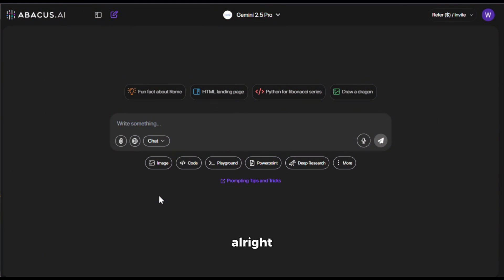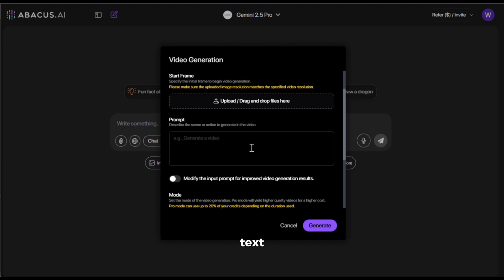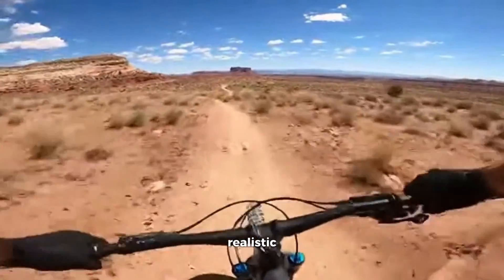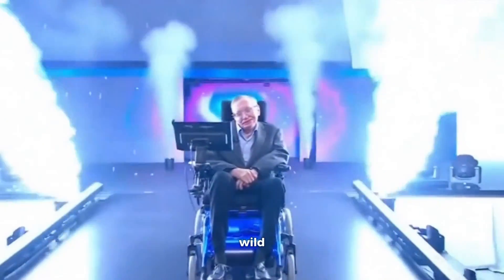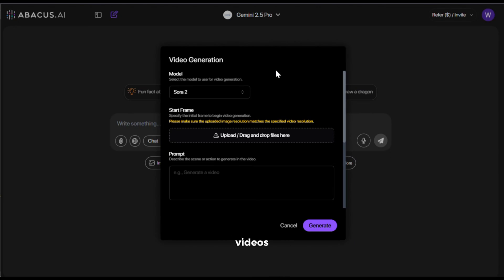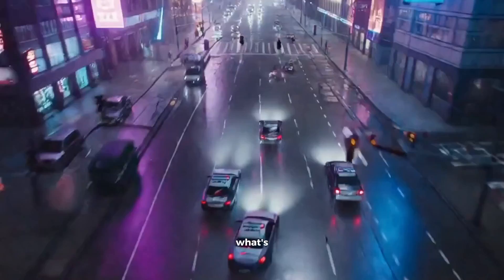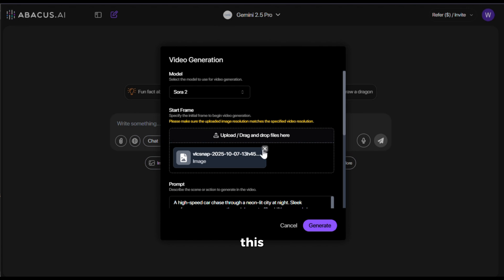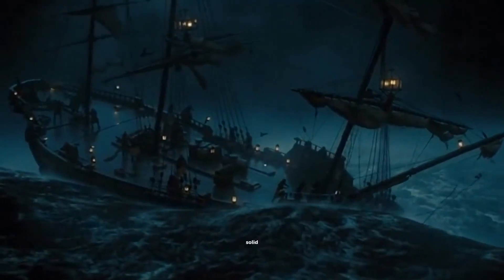SORA 2 is Finally PUBLIC! | Get UNRESTRICTED Access (No Waitlist)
The wait is over! OpenAI's groundbreaking SORA 2 video model is now accessible to the public, and you don't need an invite code or to sit on a waitlist.

In this tutorial, I'll walk you through how to use the full power of SORA 2 via a platform called ChatLLM by Abacus AI. We'll explore text-to-video and image-to-video, generating some mind-blowing examples that show this AI is a true game-changer for creators. From cinematic action scenes to hilarious memes, you can now do it all without watermarks.